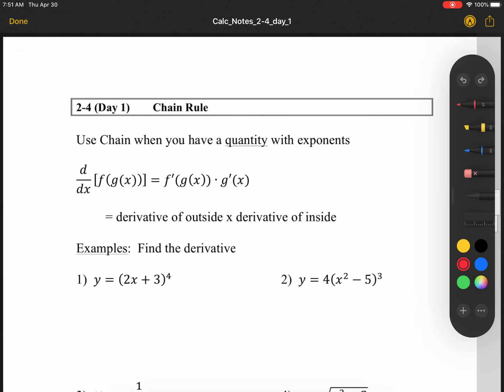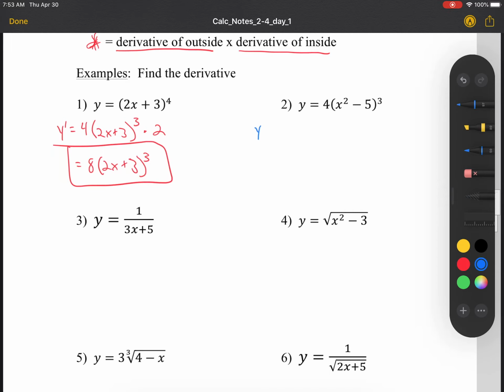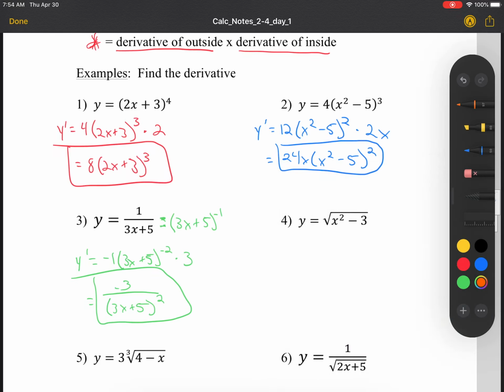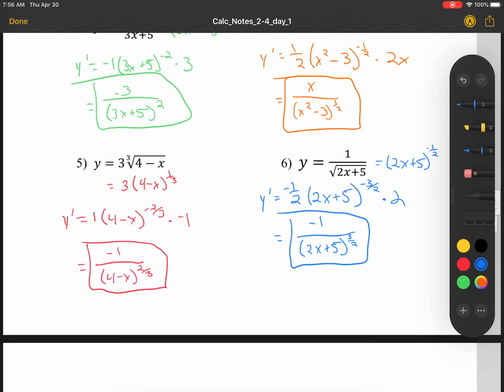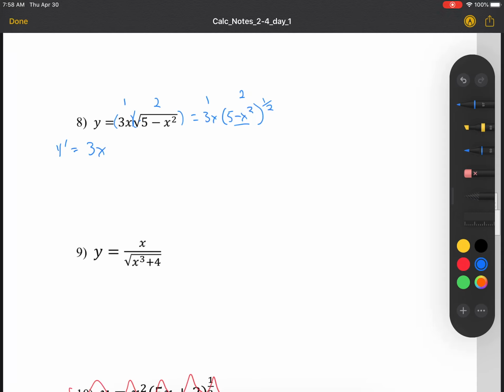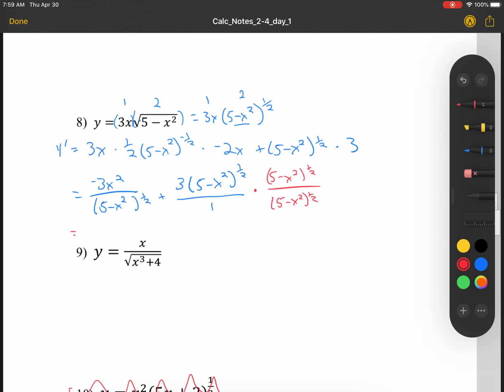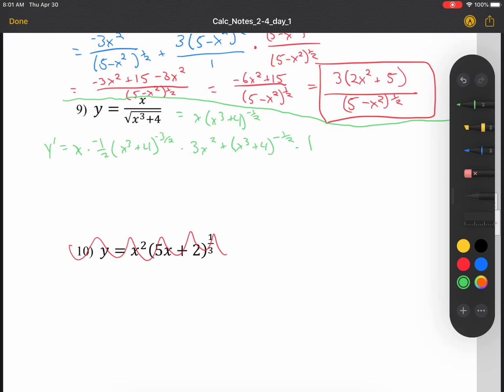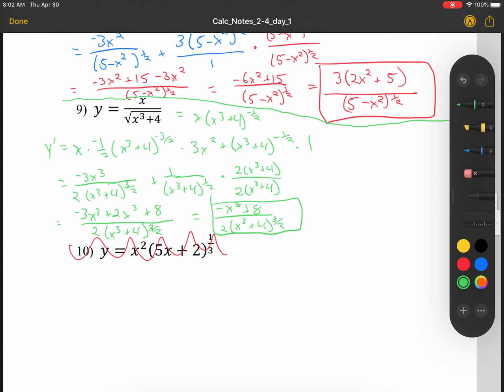2.4 Chain Rule (Day 1)